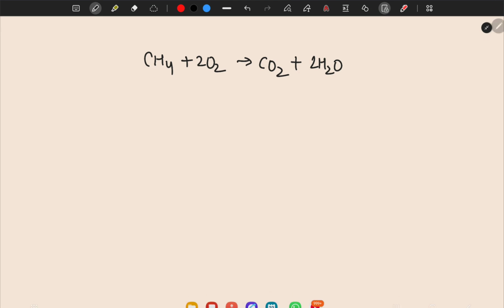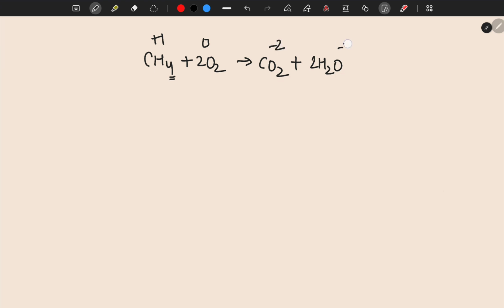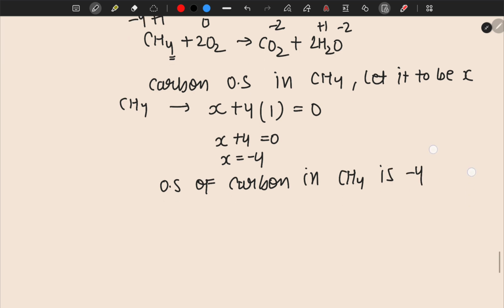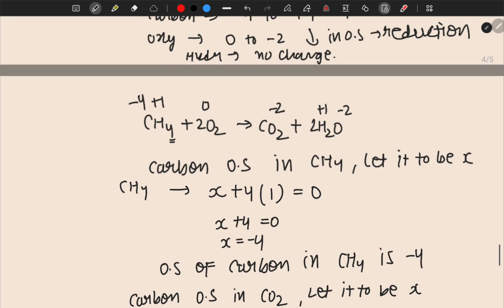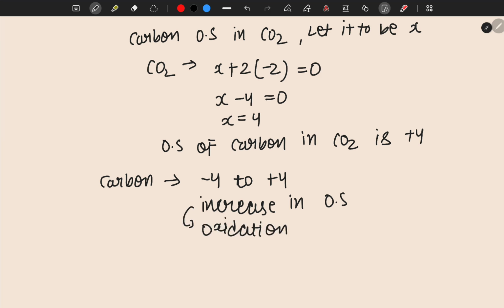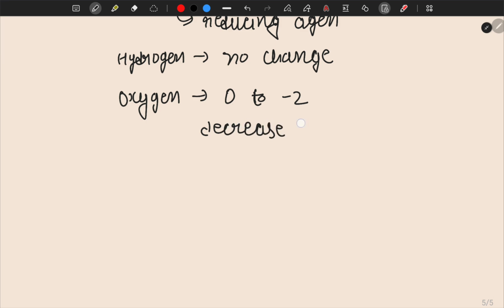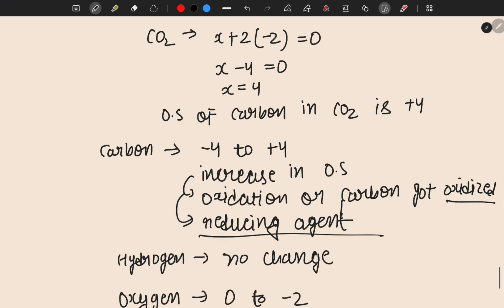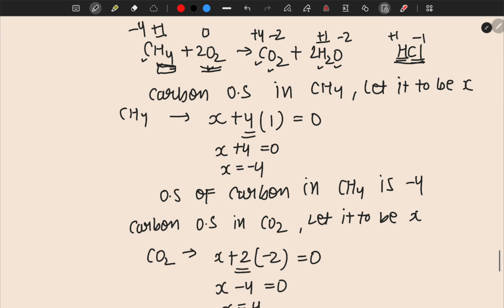Oxidizing and reducing agent